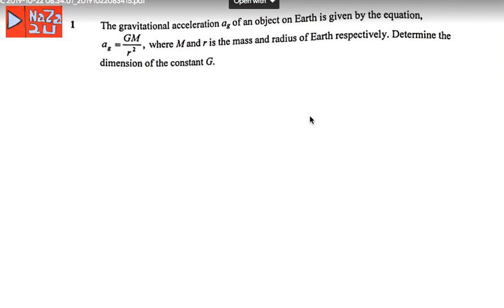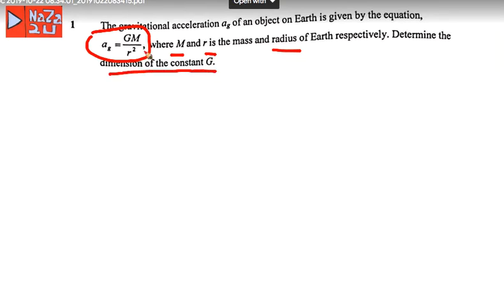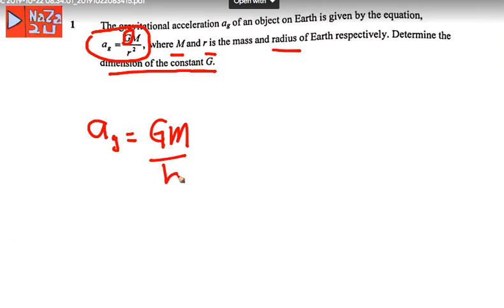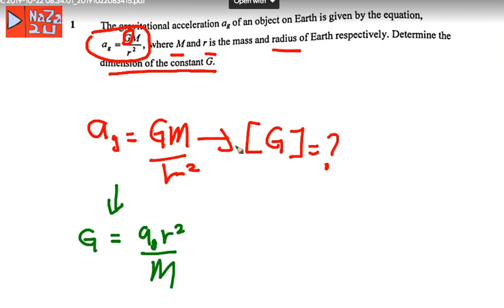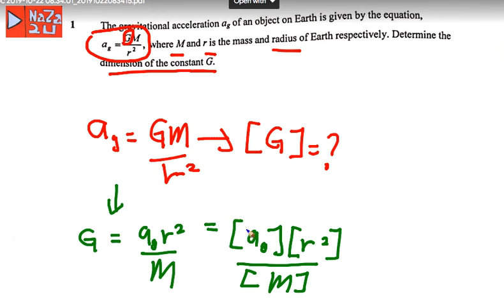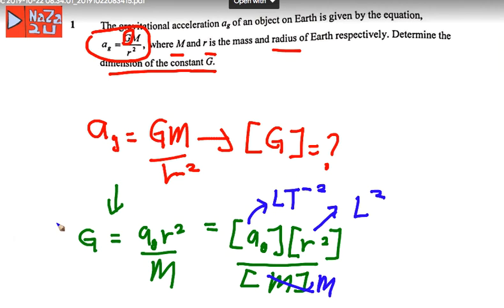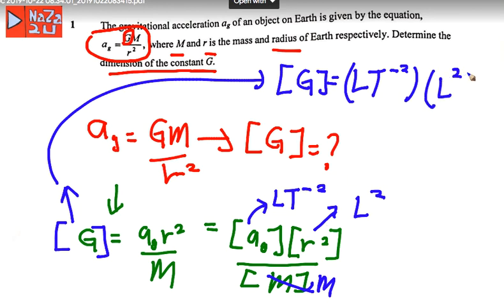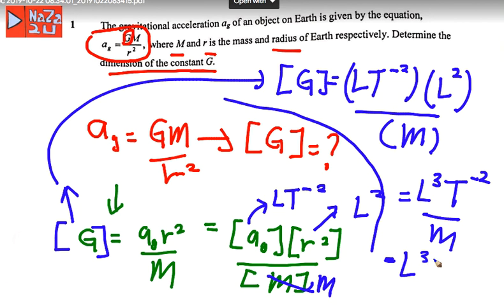Physical Quantities and Measurement 19 20